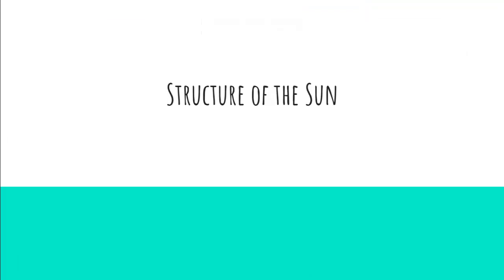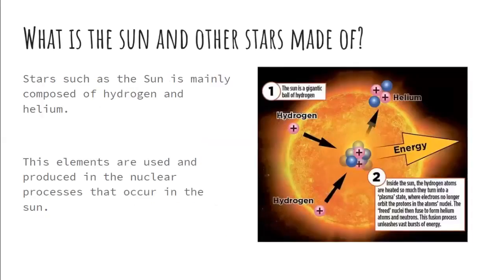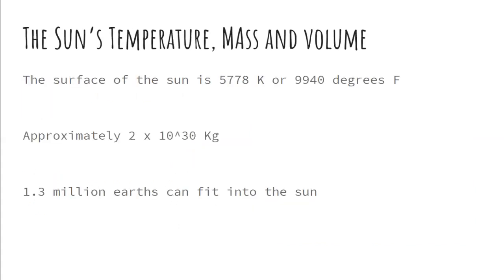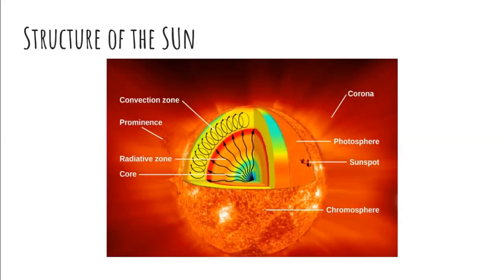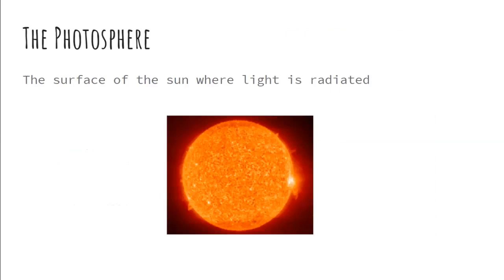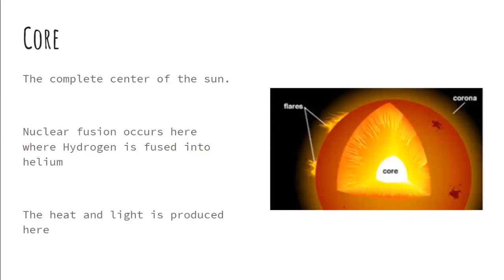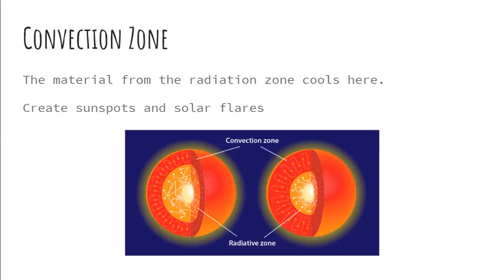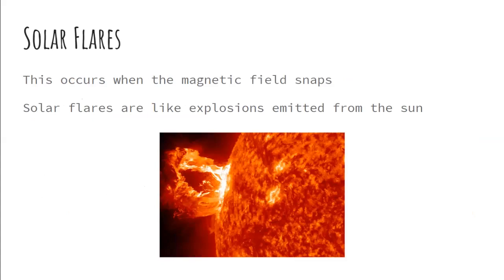Structure of the Sun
This video goes over the structure of the Sun which is the same as the structure of other stars. This is also the first video I included music in the background as well!